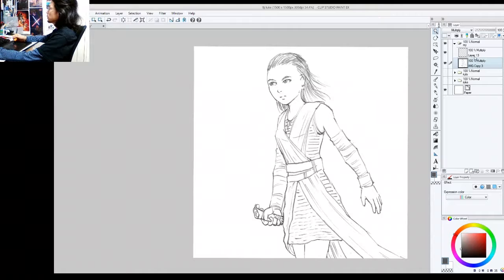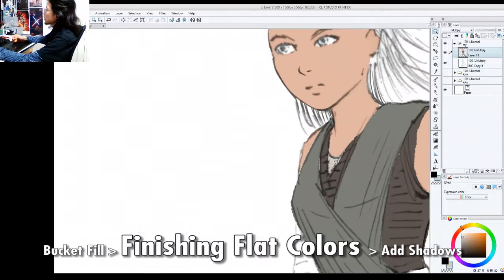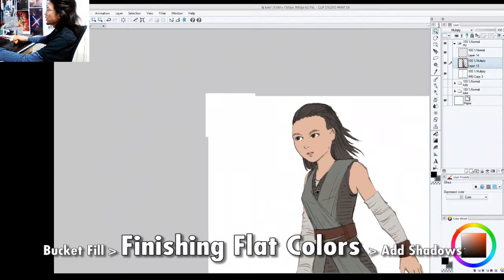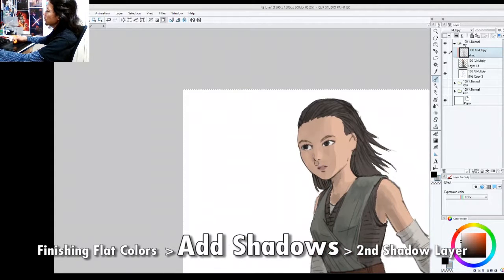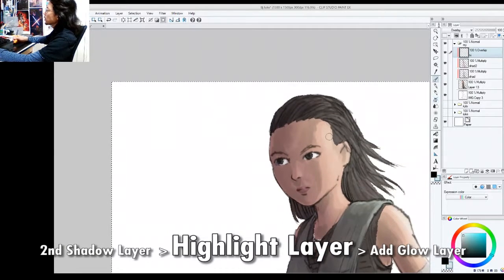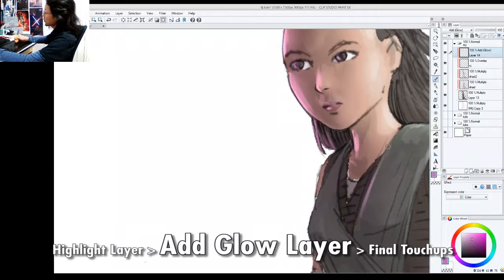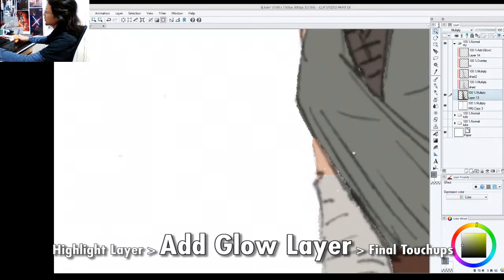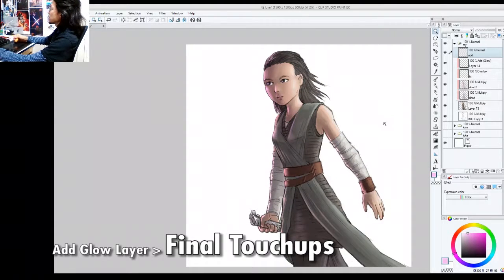✒️Coloring 🔥Rey🔥 from The Last Jedi in ClipStudioPaint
My step-by-step procedure for coloring in Clip Studio Paint.

0:00 Intro
0:26 Reference images
1:10 Turning off anti-alias on your brush and eraser
1:48 Bucket fill
2:46 - 9:37 Finishing flat colors
6:15 Talk about Disney Star Wars
9:38 Adding shadows
14:21 Adding a second shadow layer
15:25 Adding a highlight layer
19:55 Adding a glow layer
28:14 Final touchups
30:37 Final picture